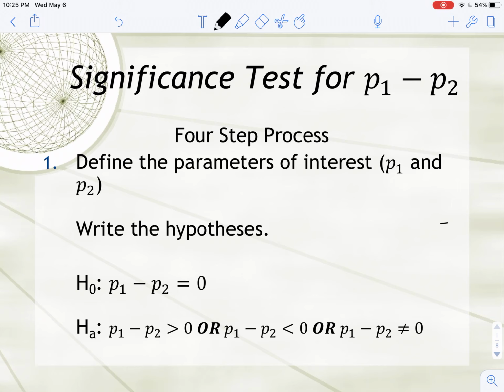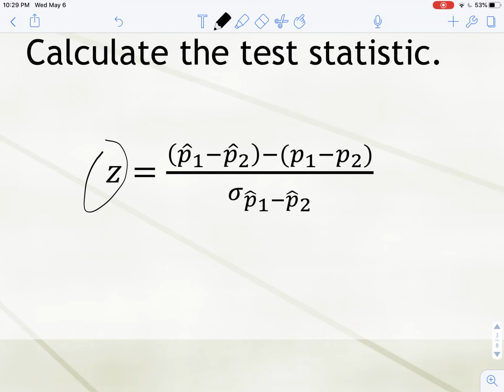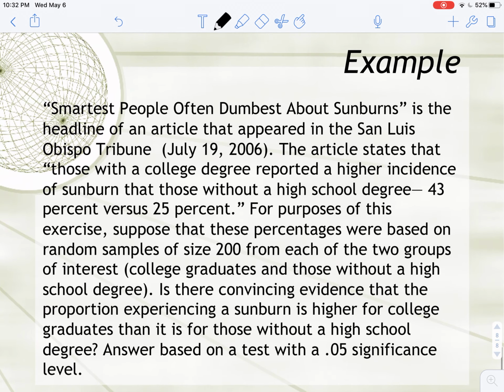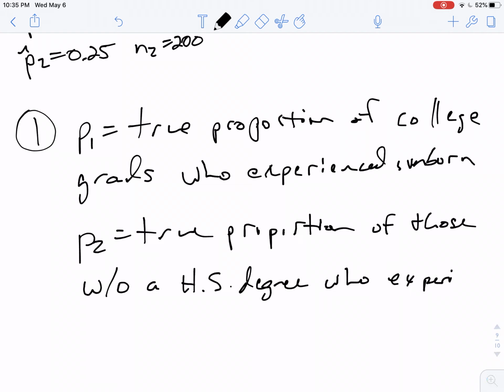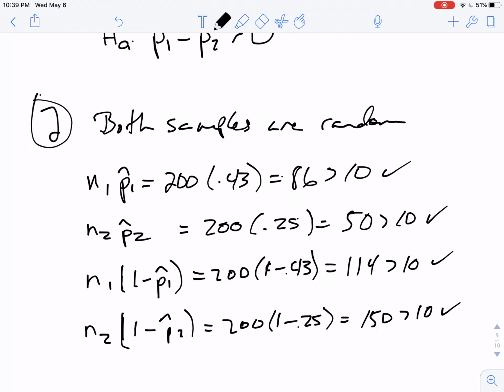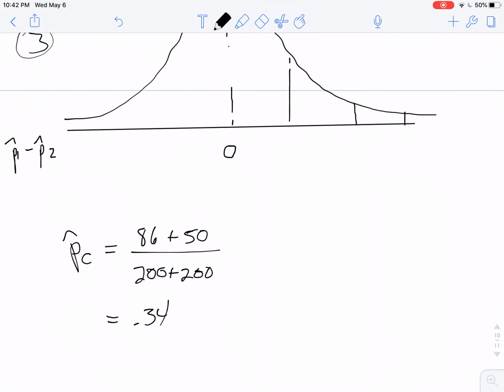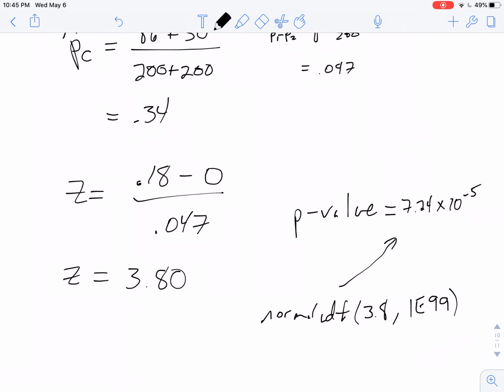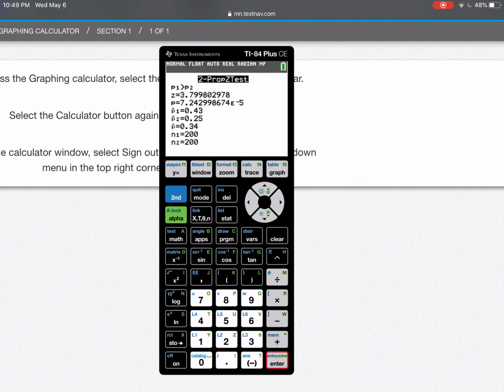z-Test for Difference of Proportions - 4 Step Process and Example